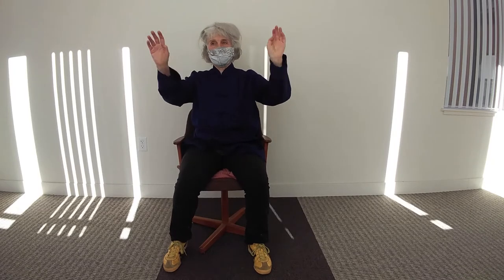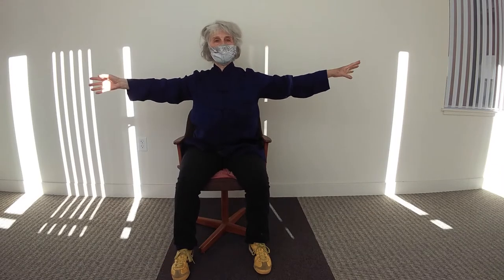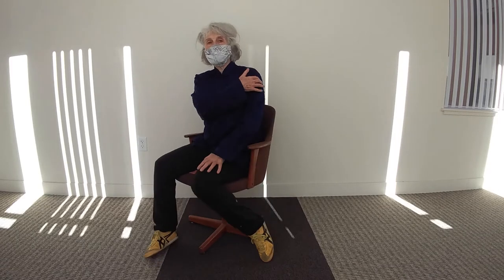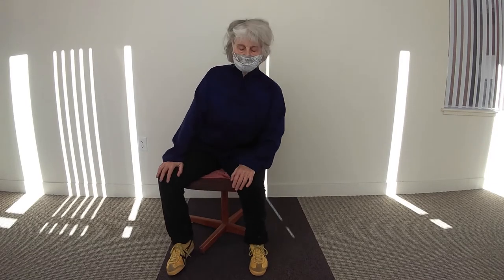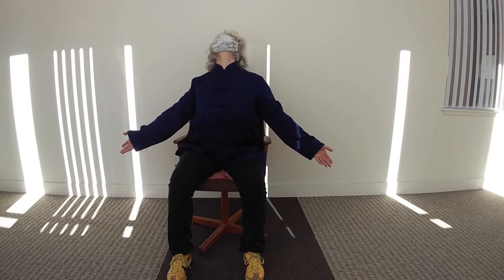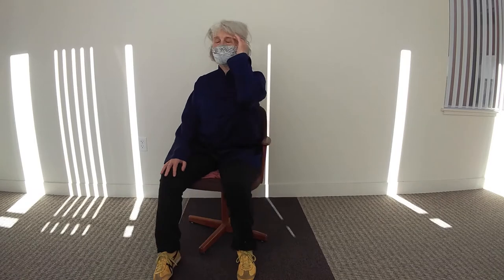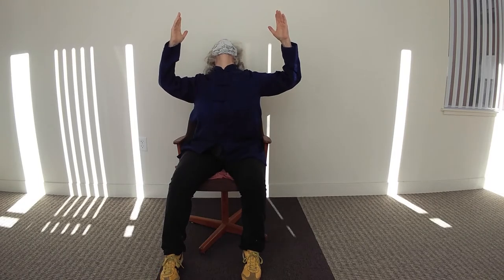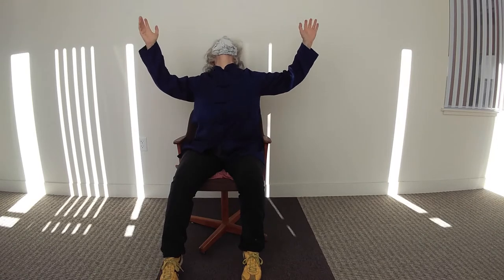Seated Qigong for wheelchairs, etc ...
continuation of seat qigong part one